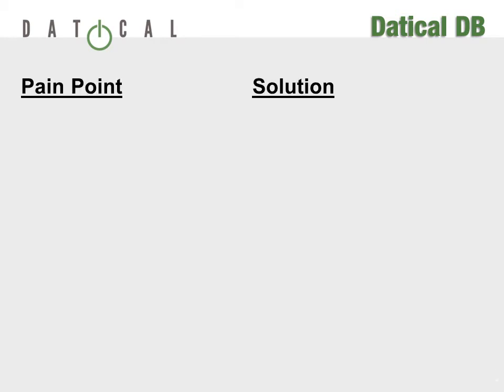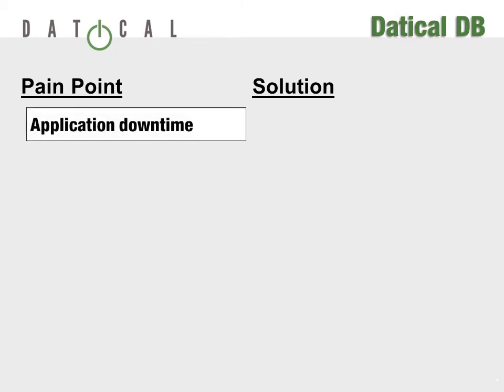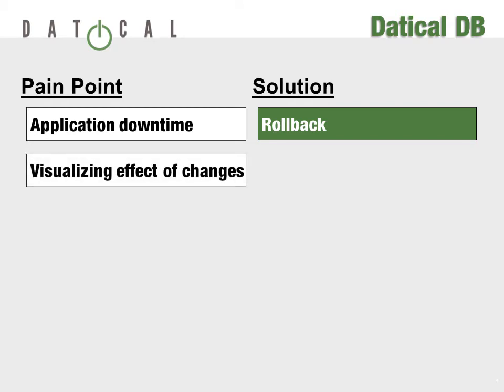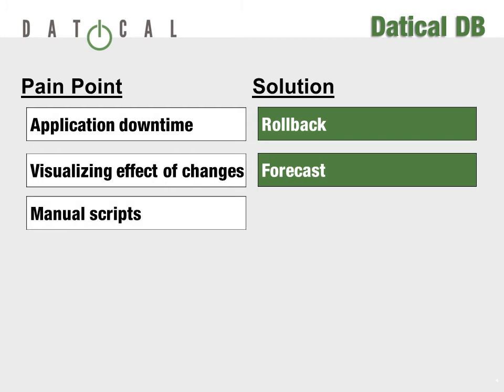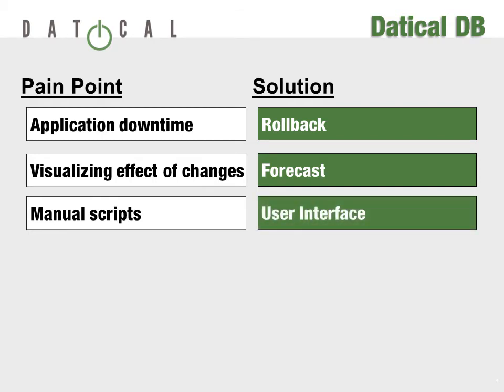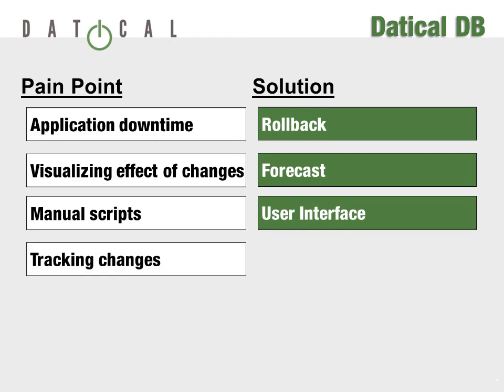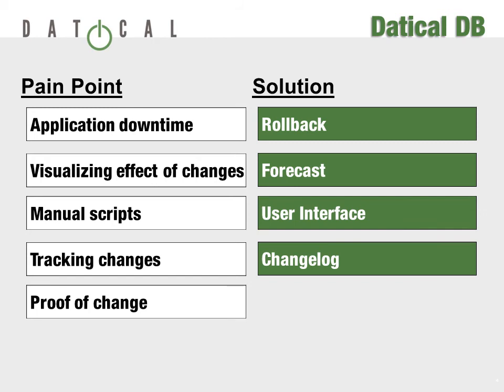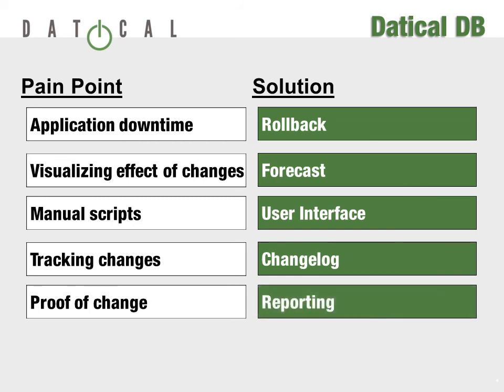Datical DB - Database Schema Management Software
c. Datical DB manages the database schema lifecycle for people who develop, deploy, and maintain applications.  By providing a rich user interface for authoring schema changes across multiple platforms, Datical DB takes the pain out of manual SQL scripting while still providing complete transparency.  Forecasting the impact of changes with robust reporting, Datical DB gives you back control of your database.